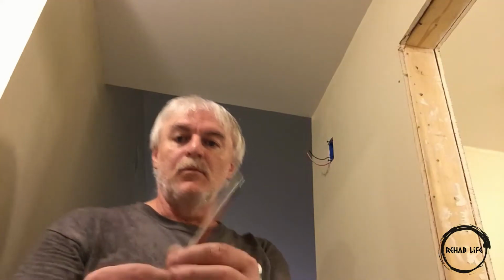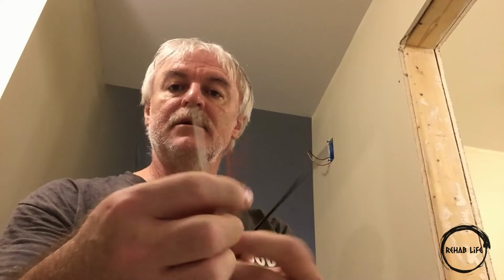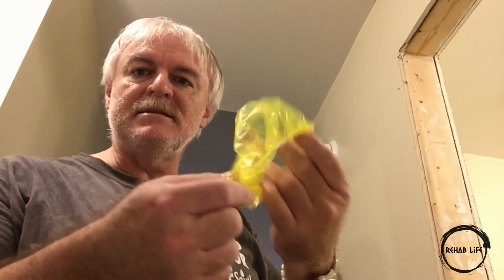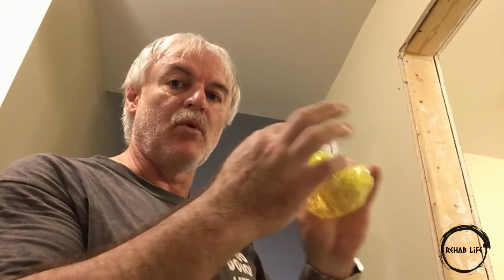Remodeling and Renovation | The $5000 House - Finish Electrical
This week I tackle the finish portion of the electrical outlets, switches, smoke detectors and water heater installation. I also installed the HVAC registers and did some random work to get prepped for installing tile next week.

I don't know what will happen over the Thanksgiving weekend. I may end up not working on the house, but if I do, I'll be sure to include a video of the progress.

Remember if you like this video and want to see more of this project, click that subscribe button and click like. don't forget to hit the notification bell to be notified of new videos.